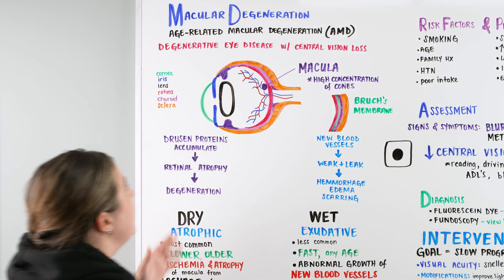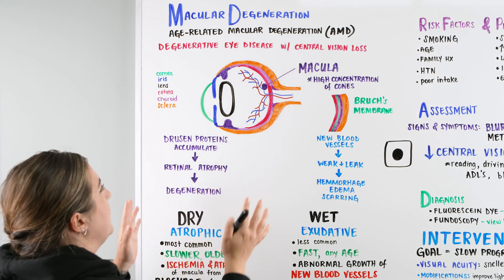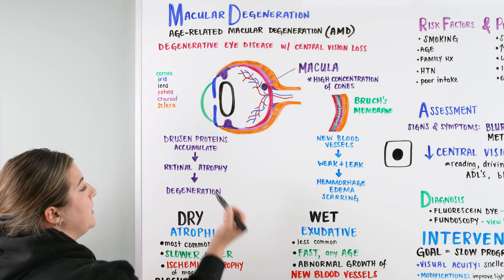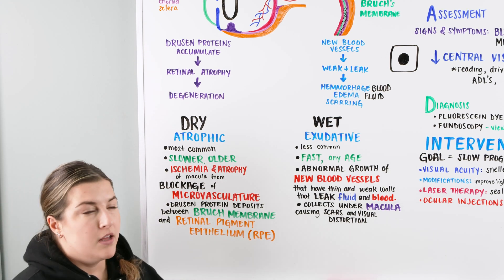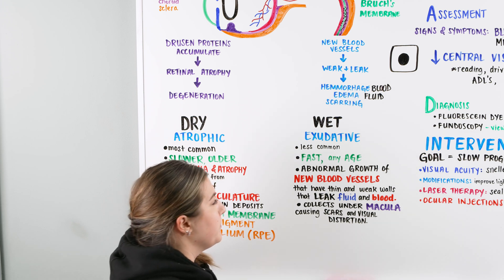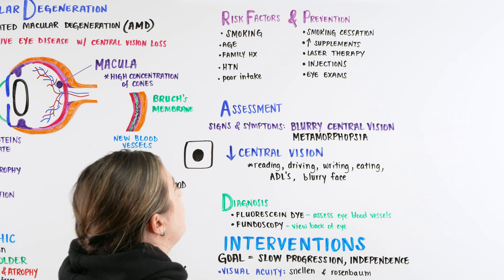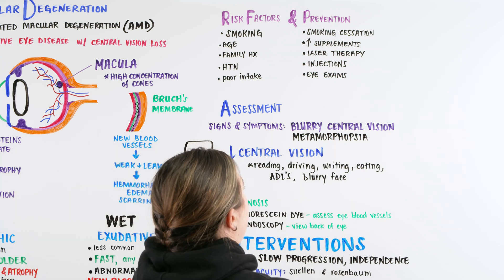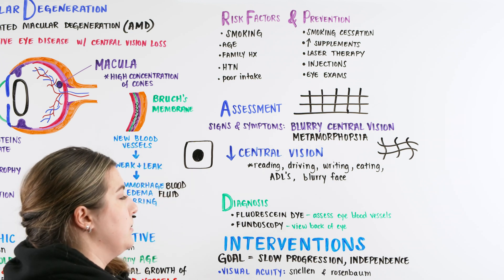Macular Degeneration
Ninja Nerds!
In this lecture Professor Kristin Beach, MSN, BSN, RN will be presenting on Macular Degeneration. During this lecture we will be discussing the anatomy of the Macula and how it is prone to degeneration and causes central vision loss. To see what else will be talked about, please see the chapters below in the table of contents. We hope you enjoy this lecture and be sure to support us below!

Table of Contents:
0:00 Lab
0:22 Defining Macular Degeneration
0:44 Cross Section of Eye
3:38 Dry vs. Wet
5:37 Risk Factors & Prevention
8:13 Diagnosis
8:51 Interventions
10:09 Comment, Like, SUBSCRIBE!